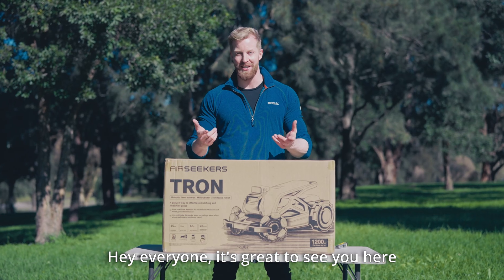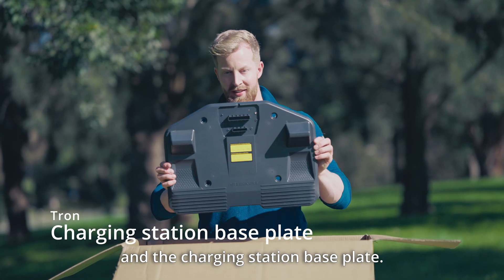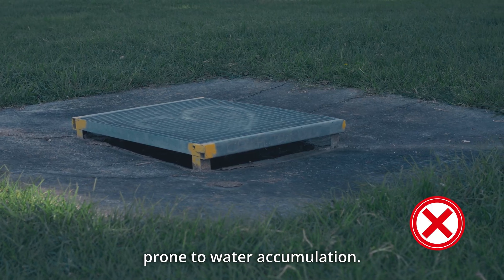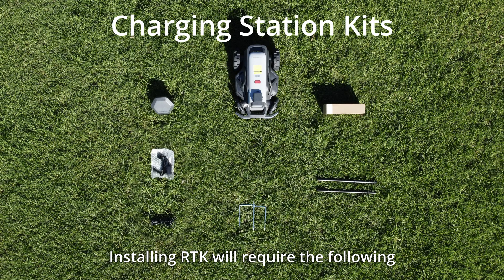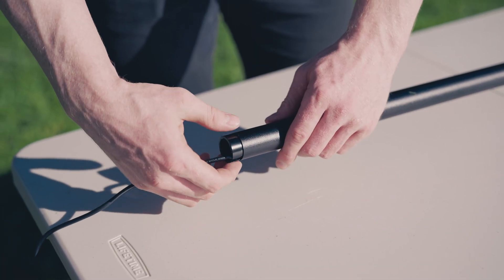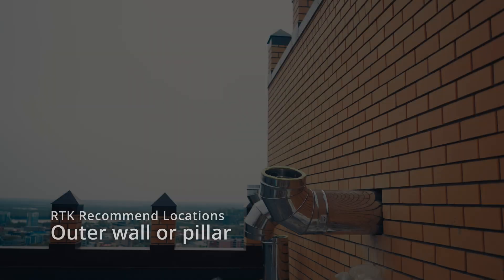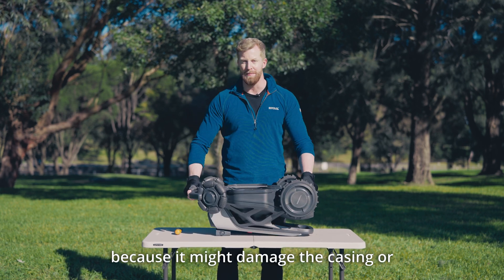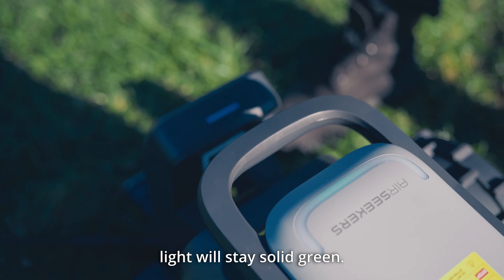① How to Set Up TRON – Step-by-Step Assembly Guide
Learn how to quickly and correctly assemble your AirSeekers TRON robotic lawn mower. From unboxing to cable installation, this step-by-step guide will help you get started with confidence.